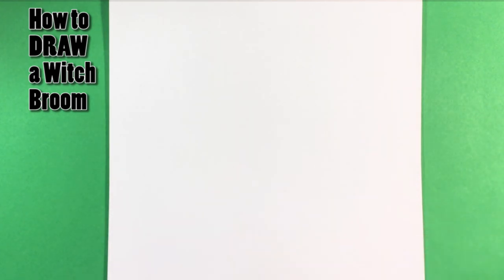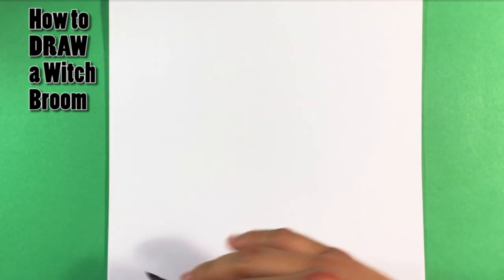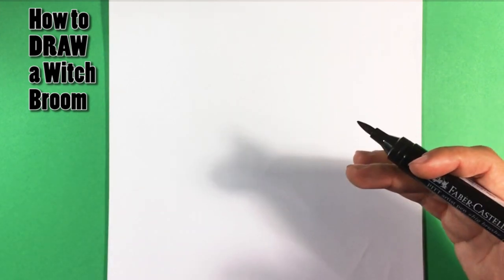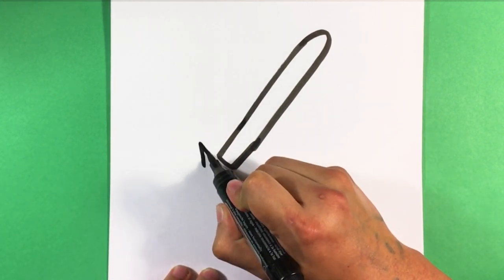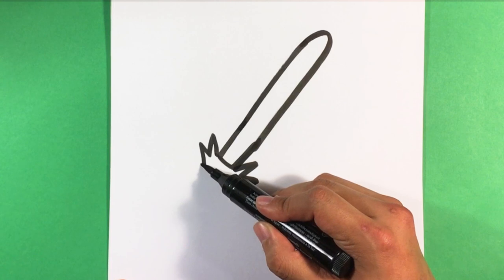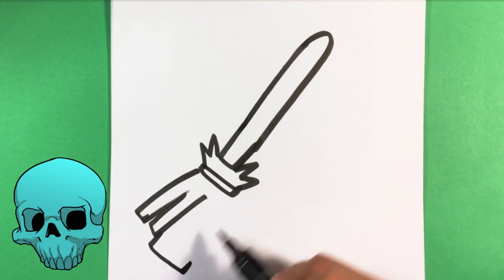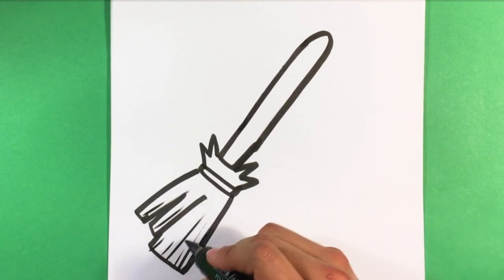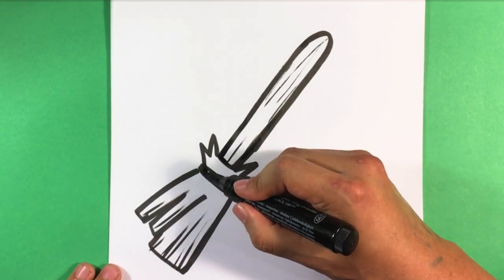How to Draw a Witch Broom- Halloween Drawings - Easy Pictures to Draw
This is a step by step easy drawing tutorial of how to draw a wtich broom. Its the halloween season and I'm super excited. Let's start drawing this together and get it going! Grab a marker and join me. If you need to pause or rewind, please do so. I hope you have a great time and love this art lesson. Press that like button and share the video somewhere. I REPLY TO EVERY COMMENT :D